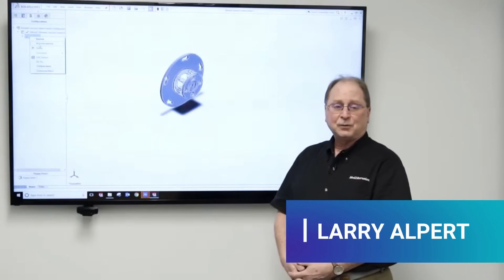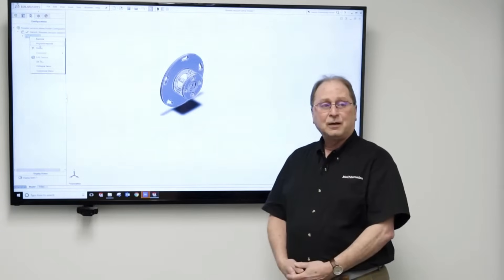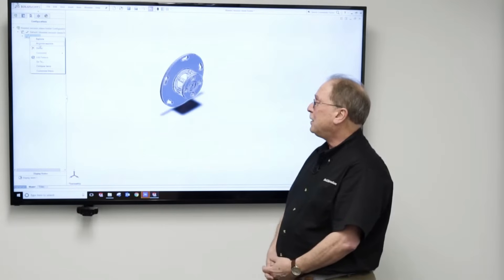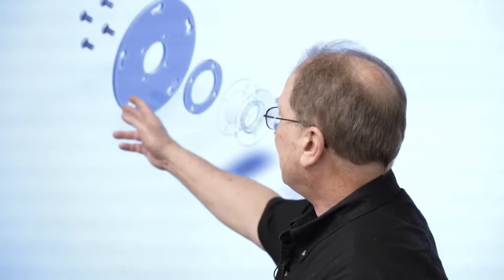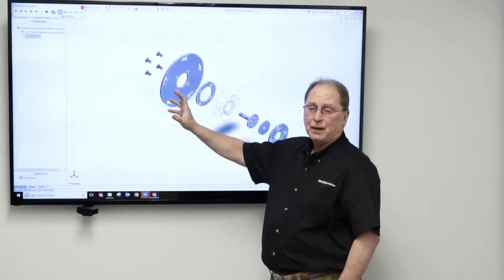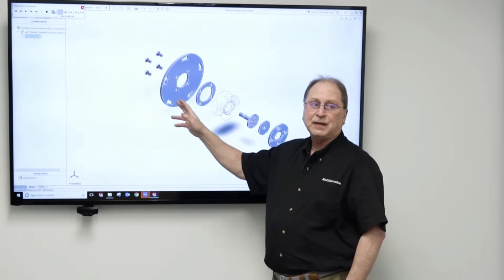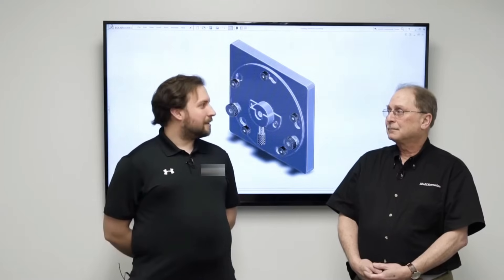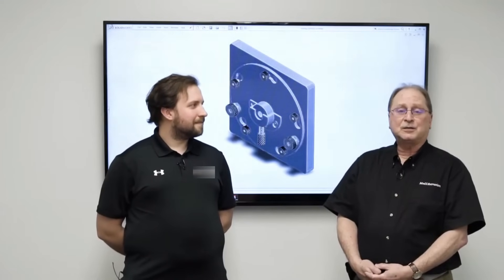Quick-Change Contact Calibration Tooling | Reel Power Industrial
Reel Power Industrial continues to push the boundaries of vacuum sizing and contact calibration with our innovative quick-change tooling system.

This fixture is designed for contact calibration, offering seamless integration and precision in medical microtubing production.

🔹 Key Features:

✔ Quick-Change Design: Easily rotates and locks into place for fast setup
✔ Modular Plate Assembly: Can be pre-assembled off the tank for efficiency
✔ Precision Calibrator Bushing & Sleeve: Ensures accurate tube sizing
✔ Custom Tooling Development: Designed for customer-specific applications